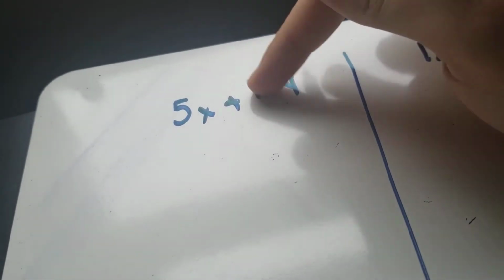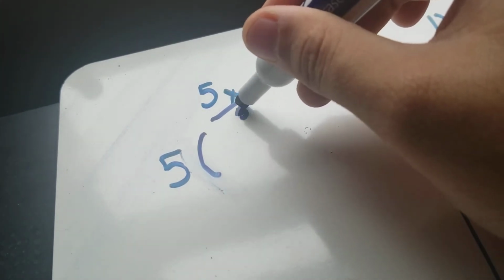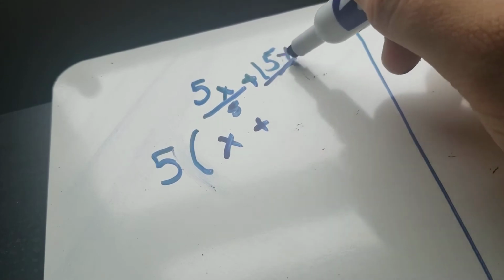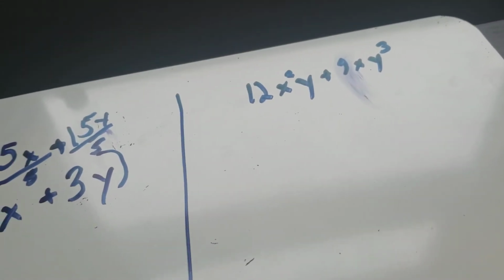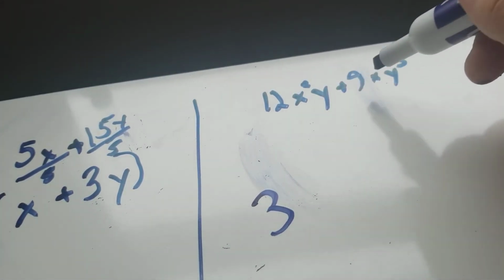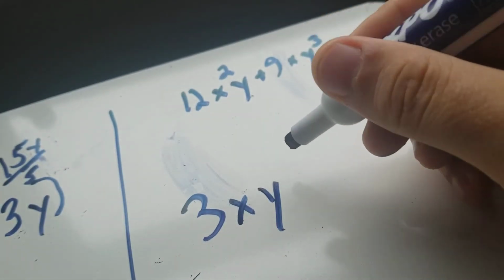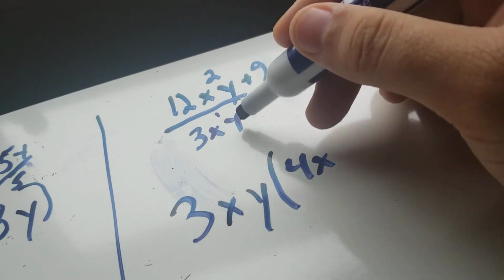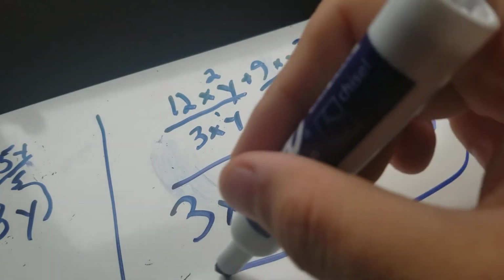Algebra 1 clear up on two different variables in a factoring problem